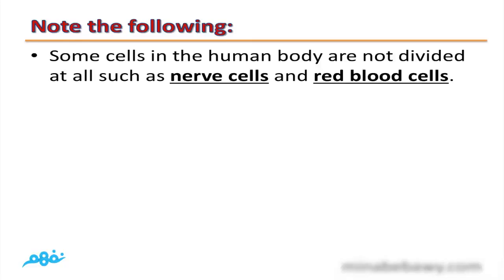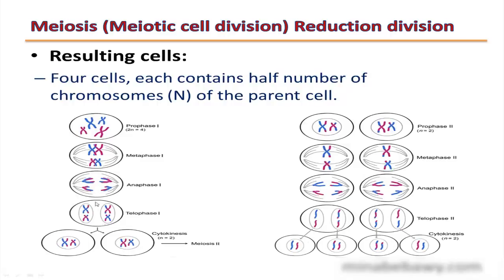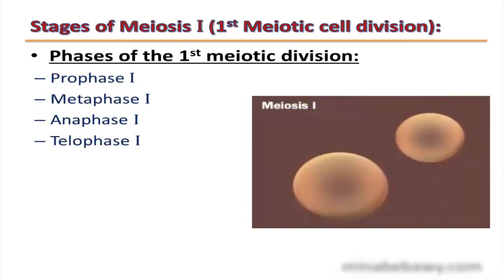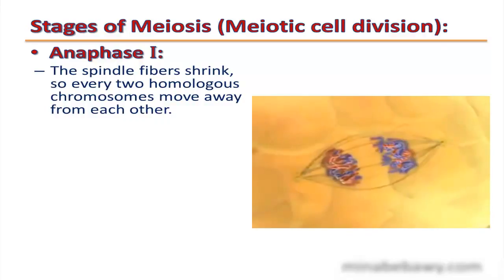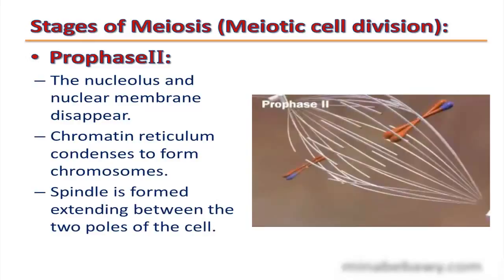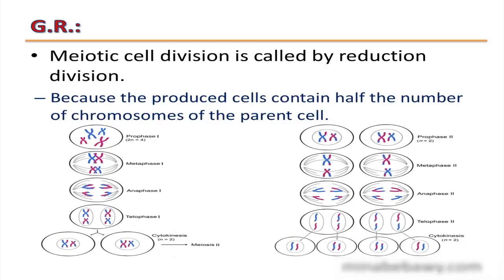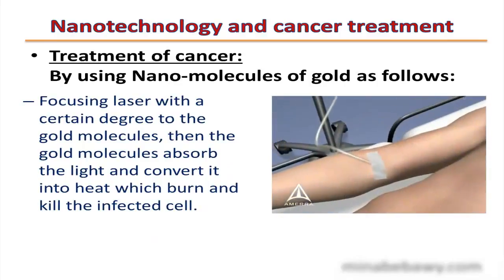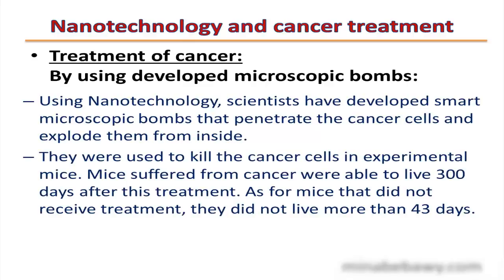Reproduction | Cell division علوم لغات | الصف الثالث الإعدادي | الترم الأول | مصر | نفهم | الجزء1